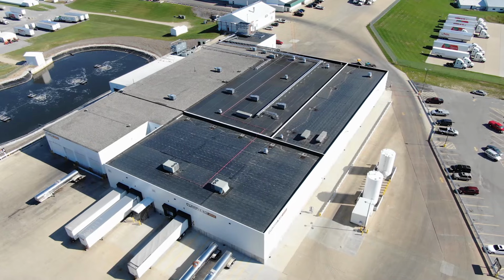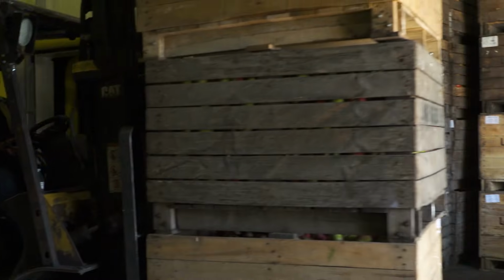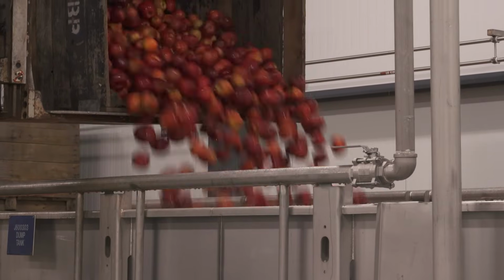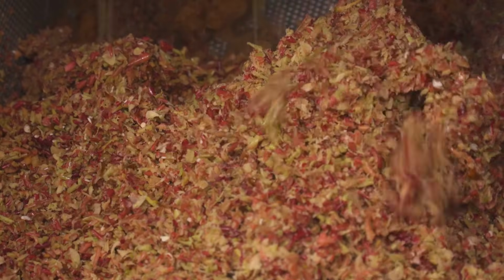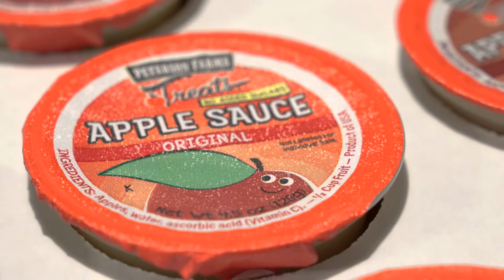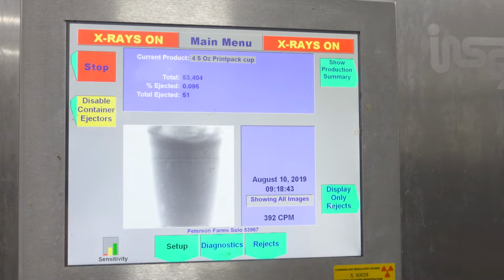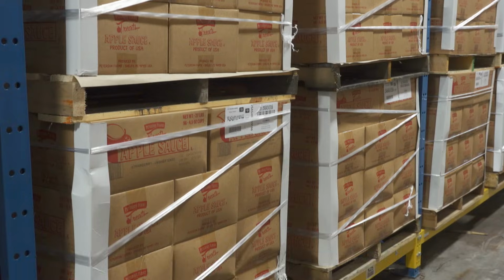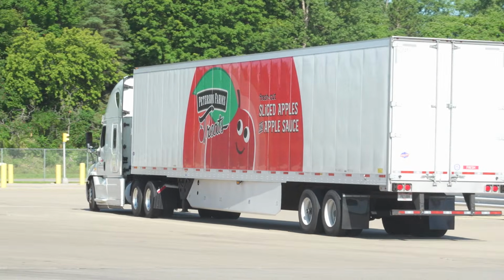Peterson Farms Inc - How it's Made: Applesauce